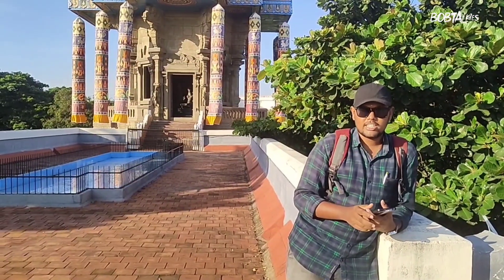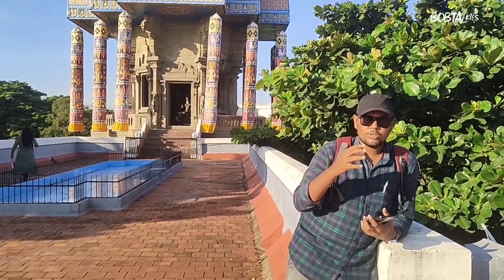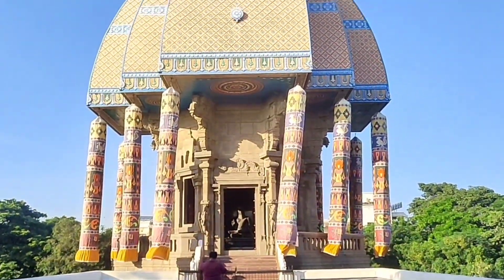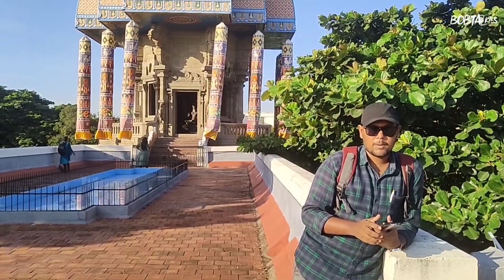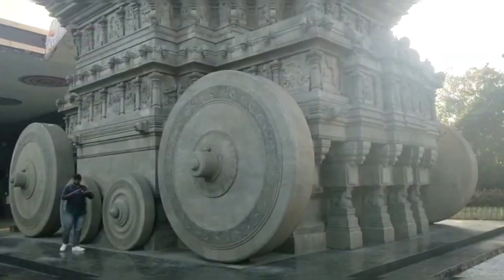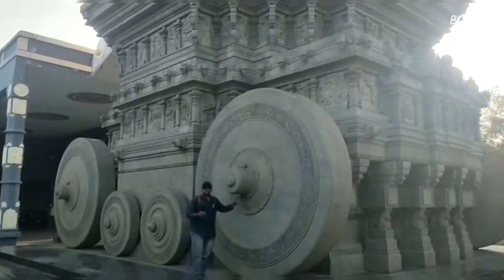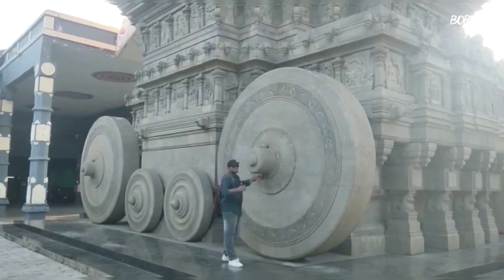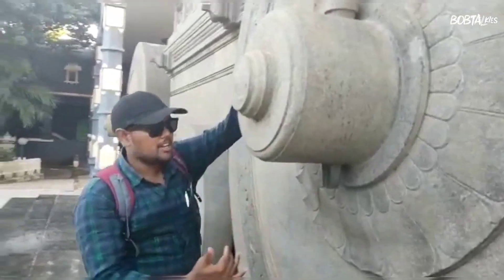(இன்றைய வள்ளுவர் கோட்டம்)2022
This video is about இன்றைய வள்ளுவர் கோட்டம்.

Valluvar kottam is the place located in chennai it is one of the historical monument which is dedicated to thiruvalluvar who penned his well known thirukural more than 2000 years ago. All the 133 chapters of the thirukural comprise of 1330 verses.
It was built by M. Karunanidhi, the then Chief Minister of Tamil Nadu, dating back to 1975 – 1976. It stands on the place of a lake which was then used as a dumping ground for the garbage of the entire city. Later on, however, the land was reformed and was used to build the Valluvar Kottam. The construction of Valluvar Kottam was the finest way to pay homage to this great and renowned personality as well his tremendous collection of magnificent works. This is one of the significant sites located in Chennai and is visited by a large number of visitors, every year, from all over the world. In the cultural life of the Tamils, saint Thiruvalluvar has great significance.

The architectural pattern of the Valluvar Kottam is like a temple chariot (39 m high), inside which there is a huge stone effigy of the saint Thiruvalluvar. The architect under whose guidance the Valluvar Kottam was built is a South Indian architect, V. Ganapati Sthapati, who is also the architect of the statue of saint Thiruvalluvar, sited at Kanyakumari. The main auditorium of the Valluvar Kottam can provide accommodation to more than 4,000 people at one time and stands as a contemporary cenotaph to the great and distinguished poet and saint, who symbolizes the splendid culture of the Tamils.

A very unique feature of the Valluvar Kottam is that it stands baseless, without the support of any pillar. The 1330 verses of the epic Thirukkural are engraved on the granite columns in the facade hall corridors, enclosing the vast auditorium of the Valluvar Kottam. In the construction of this, about 3000 blocks of stone were used. The lion on the main gateway of the Kottam is very remarkable which decorated with attractive designs. The contribution of saint Thiruvalluvar in the Tamil Literature is very notable and admiring, visible through the affection returned to him by his fans through construction of this remarkable monument.

Information credits :google

End outro Music credits

The Musical Rowdy (@d.a.vasanth) Dubstep Mix Indian Fusion Free Music For Youtubers

CONTENT AND EDIT :. BOB CYRIL
CINEMATOGRAPHY : PREM KUMAR , SIVANESAN

special thanks to prem and sivanesan behind the camera.